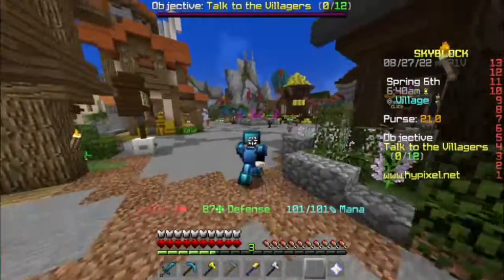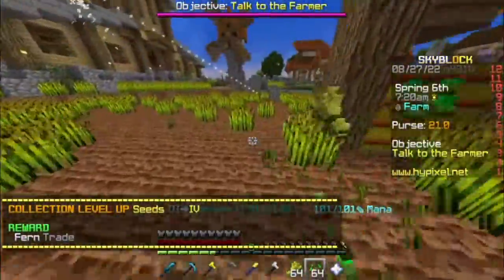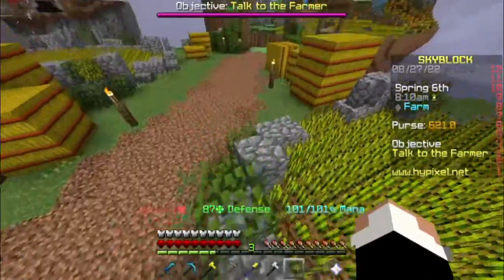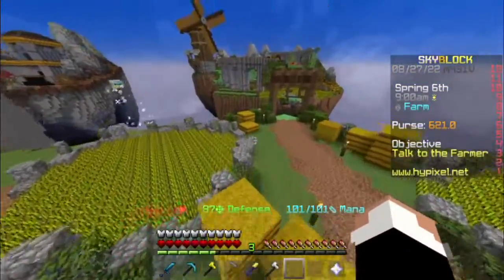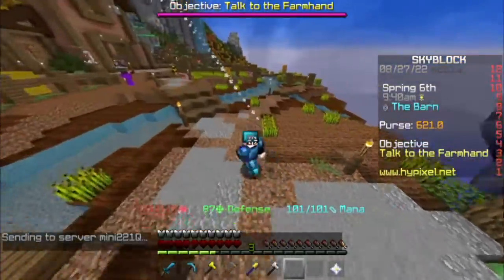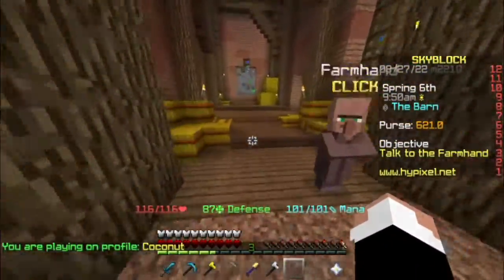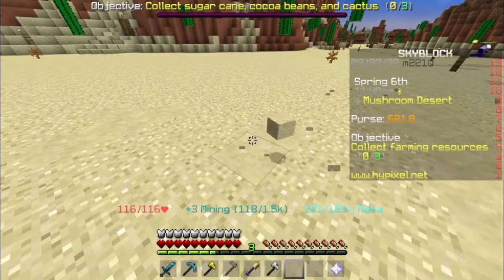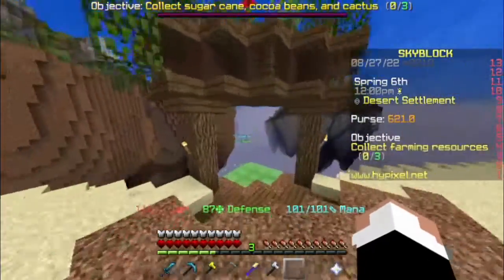How to unlock bazaar fast and start earning money!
today we show you how to unlock the bazaar fast!
Hypixel: hypixel.net